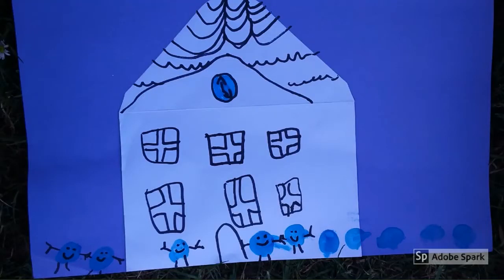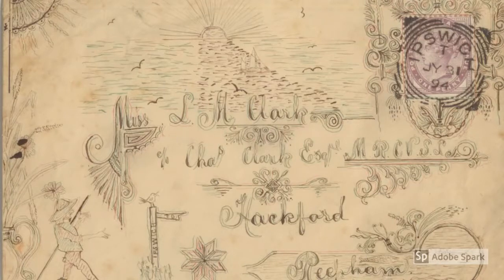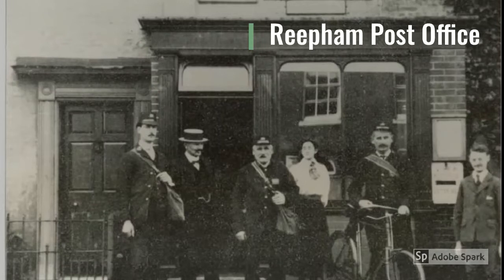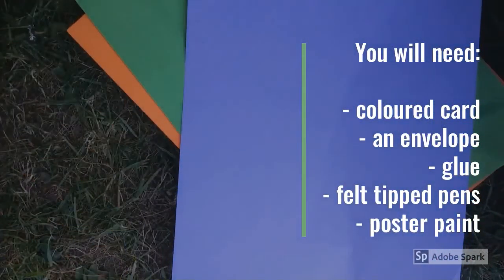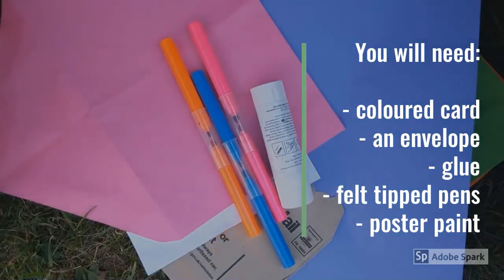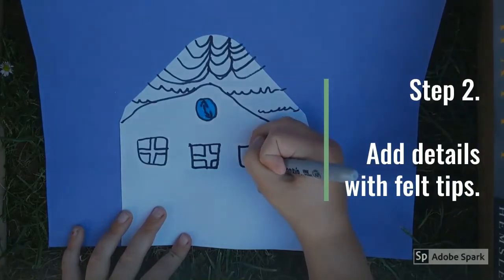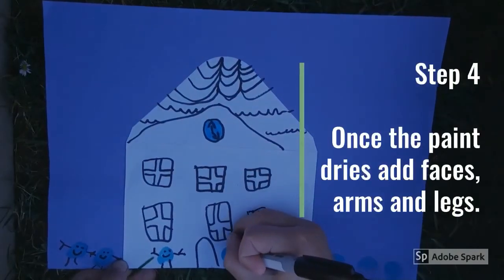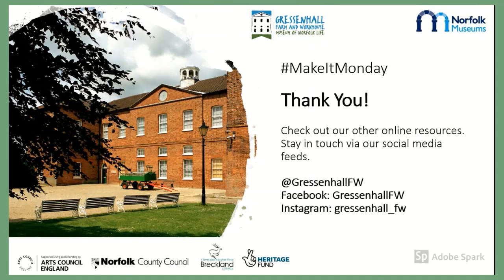Craft Activity - Envelope House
Envelope House Script

Hello! We’re creating envelope house collages today. A collage is a layered picture, made up of different material. So, you can use envelopes for the building, then add details. Finally, you can add people by using finger painting. Aren’t they creative!
We have lots of envelopes in the collection at the museum – look at these they come in all shapes and sizes. People used to use the post for all sorts of messages before we had mobile phones, text messages and apps.
We have some very beautiful envelopes at the museum. This one has been illustrated all over. Can you see the sun setting and the man out for a long walk past a signpost? I love all the swirls and squiggles.
Before phones post was brought several times to the house every day. Sometimes a postcard was sent at lunchtime and was received before teatime! That is fast! Most villages had a post office and a postman or woman. In this photograph you can see the post office at Reepham together with its staff standing outside.
Today we are all very grateful to the postal staff who have been working to get our mail to us everyday during lockdown. Some have even been doing it in fancy dress to cheer us up and make us smile – thank you very much postal workers.
Materials
• card in a range of colours
• Envelopes
• glue
• Felt tip pens
• Poster paint

Step 1:  Choose a background. Select a piece of coloured card, this will be the background to your picture.
Step 2:  Add houses. Arrange the envelopes ‘houses’ on to the card and then stick them down using glue.
Step 3: Add details to your city. You can draw these on using pens and pencils or stick on.
Step 5:  Add people. Place your finger or thumb into the poster paint then place it on your picture. Wait for it to dry.
Step 6: Add details in pen or pencil to create their face, arms and legs.

Can you see what we have made – envelope Gressenhall!

You can embellish your picture with even more details – perhaps you could print out photos of details of buildings from online or add natural things collected from the garden. Even make a whole street of different houses!

Remember to share pictures of your creations with us on social media, we love seeing what you have made.